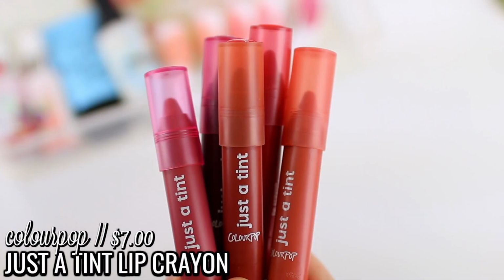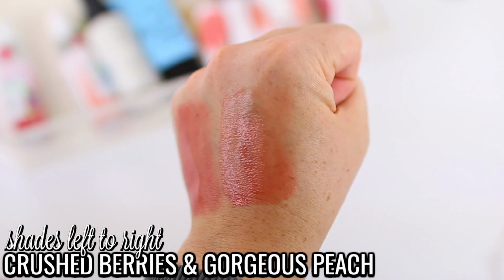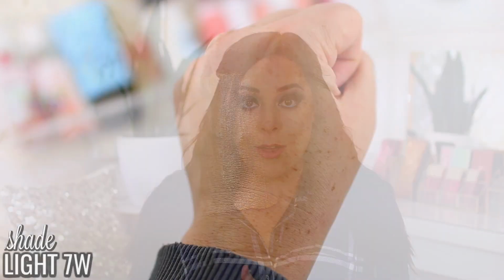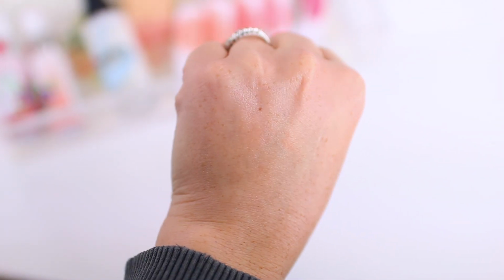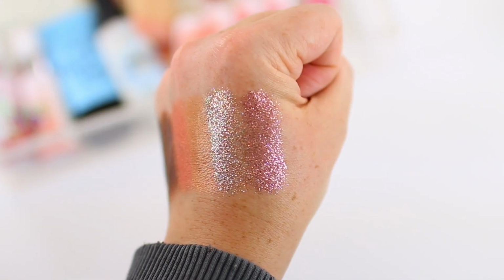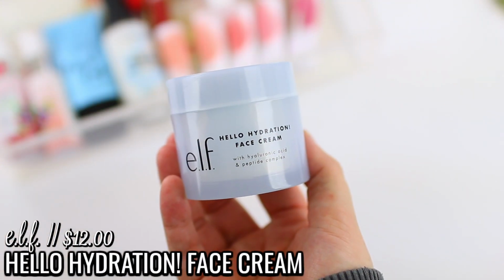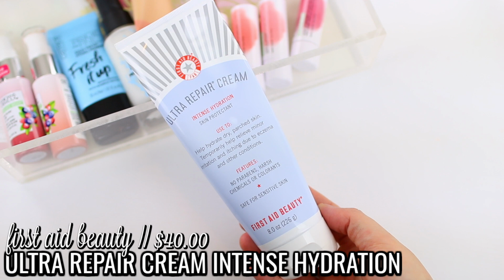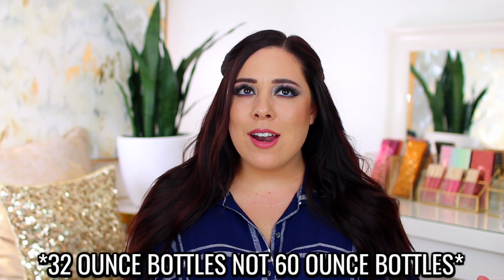FALL & WINTER BEAUTY ESSENTIALS 2019! MAKEUP & SKINCARE ESSENTIALS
►HELPFUL LINKS
*If you shop online, make sure you are using Rakuten to save a few extra dollars each time. They give you cash back for your online purchases and you also get $10 when you sign up.

*If you’re looking for some holiday gift ideas, there are a lot of great options from Nordstrom Rack under their beauty section.

►PRODUCTS MENTIONED
-ColourPop Just a Tint Lip Crayon ($7.00)
-Catrice Prime and Fine Aqua Fresh Hydro Primer ($7.99)
-e.l.f. Hello Hydration Face Cream ($12.00)

-Catrice Prime & Fine Pore Refining Anti-Shine Base
-Fenty Pro Filt’r Foundation in 140 & 150
-Fenty Powder in Butter
-Hourglass Ambient Lighting Blush in Brilliant Nude
-Becca Highlighter in Opal
-Dominique Cosmetics Celestial Thunder Palette
-ColourPop Creme Gel Liner in Prance
-Urban Decay Perversion Liquid Liner
-Covergirl Exhibitionist Mascara (bottom lashes only/lash extensions on top)
-Hourglass Arch Brow Volumizing Fiber Gel in Dark Brunette
-Charlotte Tilbury Liner in Iconic Nude
-ColourPop Just a Tint in The Strand